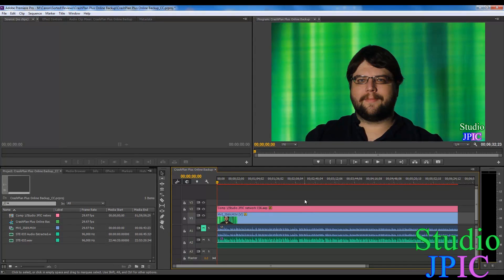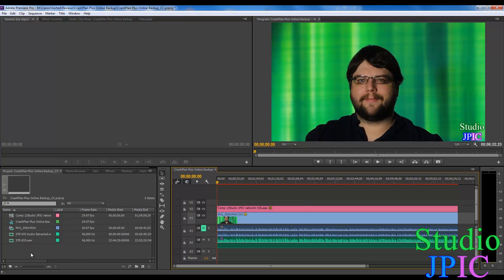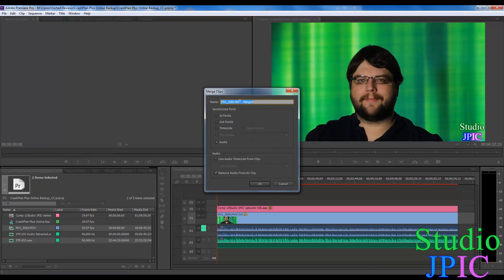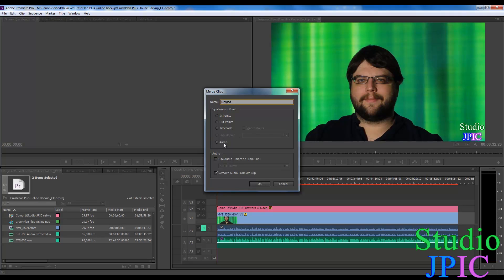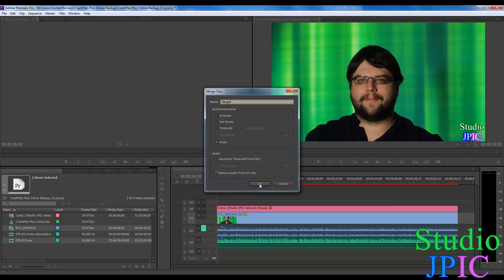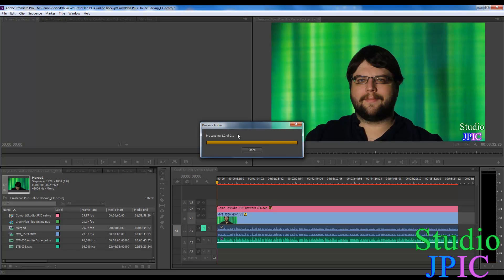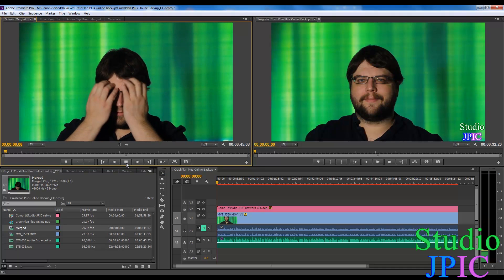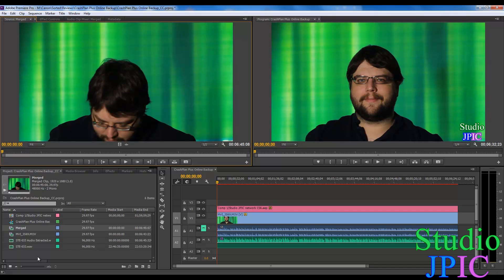Automatically synchronize audio and video files in Adobe Premiere Pro CC based on audio waves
In this video, I show how to automatically synch audio and video files in Adobe Premiere Pro CC.  You no longer have to do it manually.

The big advantage to merging the files like this is you can very easily move and cut the video and audio files as a single block, making your editing much easier.

From my experience, it doesn't work 100% of the time, but it works often enough that it's worth taking the 5 secs to try it.